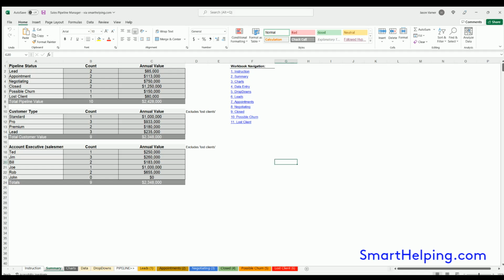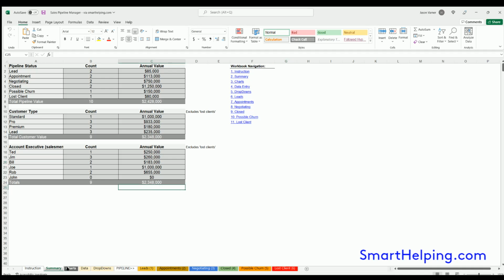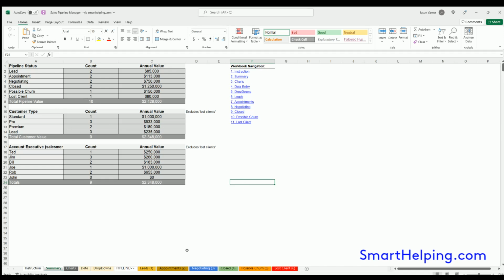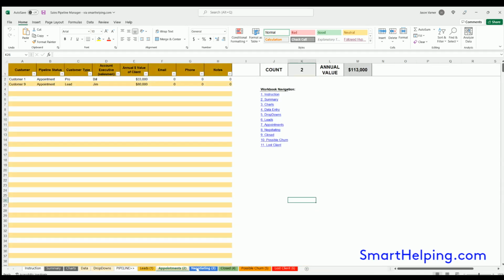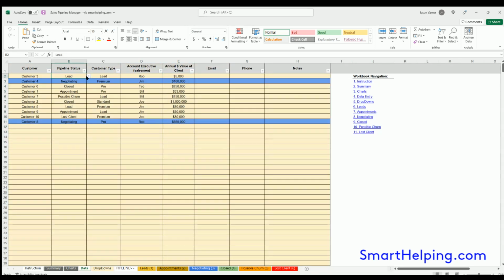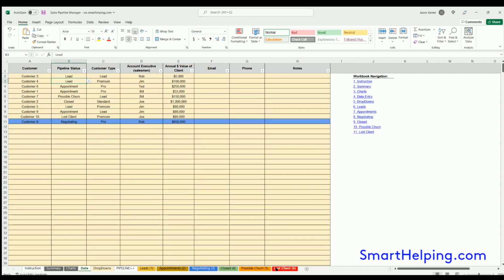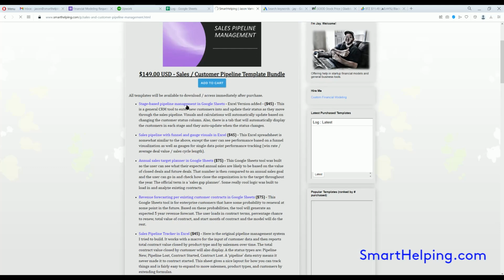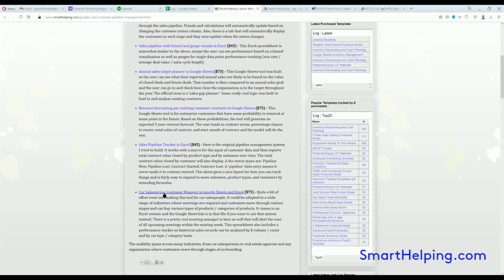Update to Sales Pipeline Template: Converted Google Sheet to Excel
This is one of the cleanest and easiest templates to use if you are trying to get your customer pipeline / sales pipeline more organized. Now it comes in both G sheets and Excel (but note you must have Office 365 and be apart of the 'Office Insiders' program to use the Excel version.